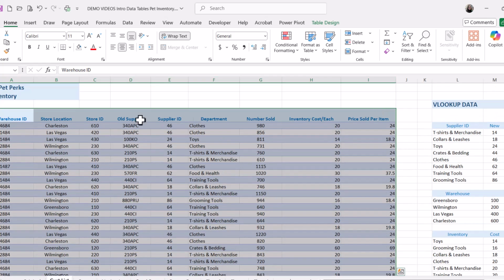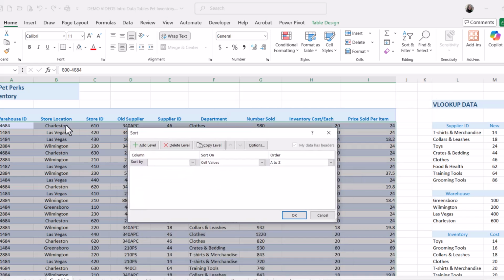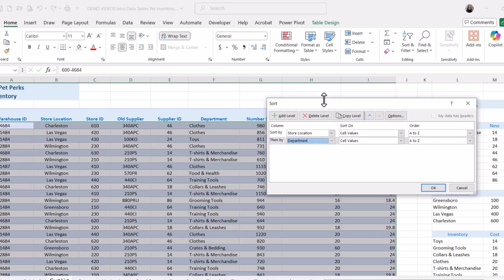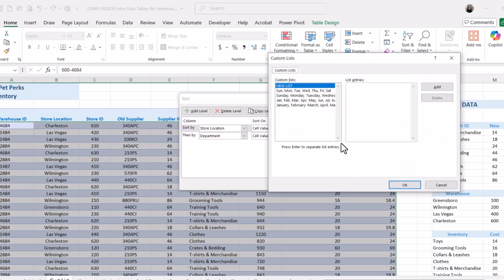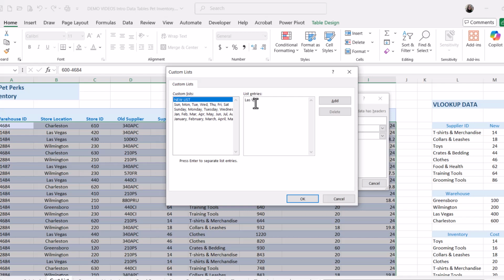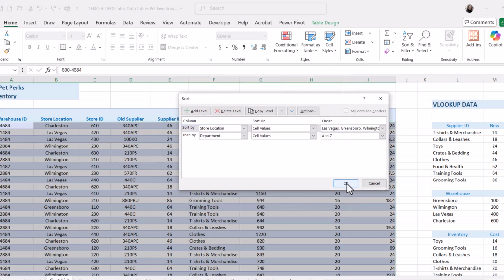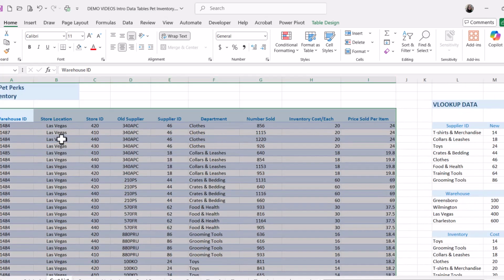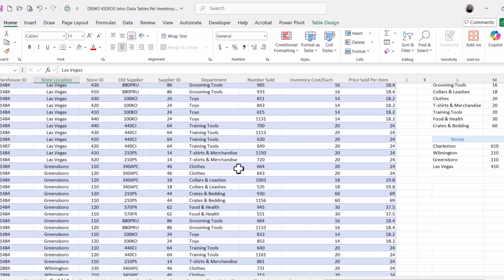EXCEL--Using a Custom List within a Custom Sort